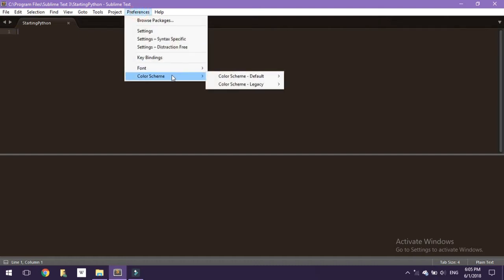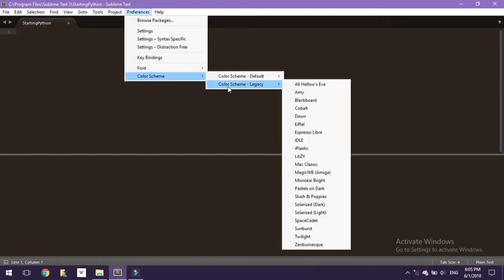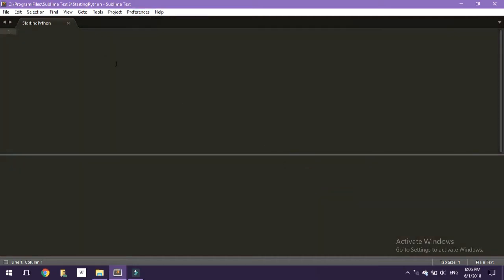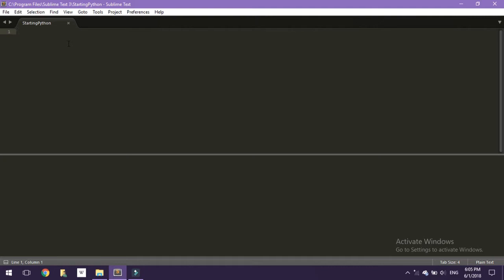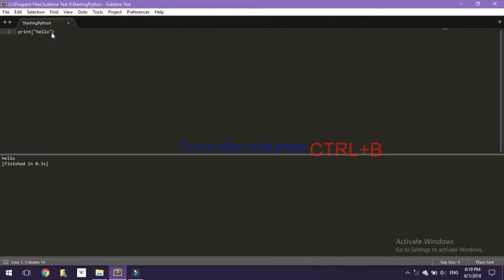Running simple codes with Python